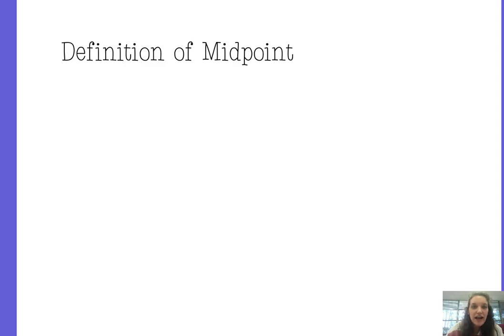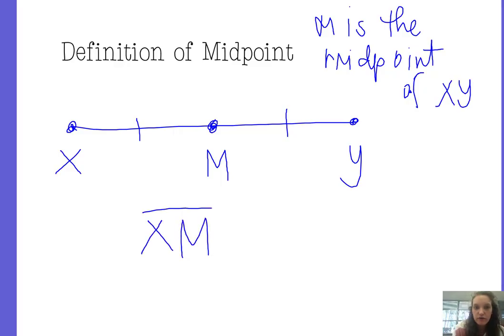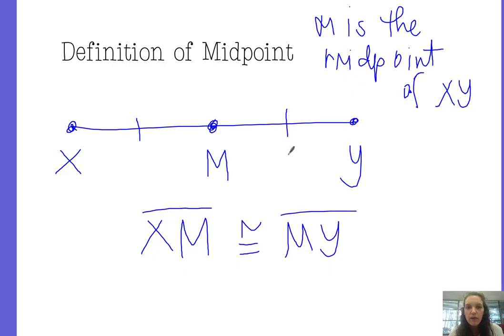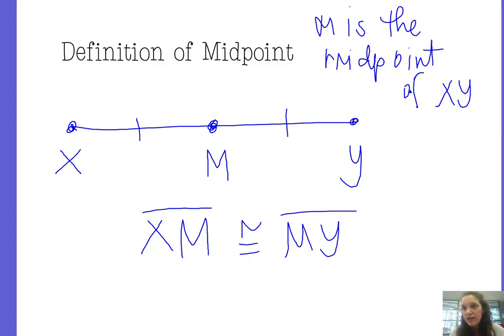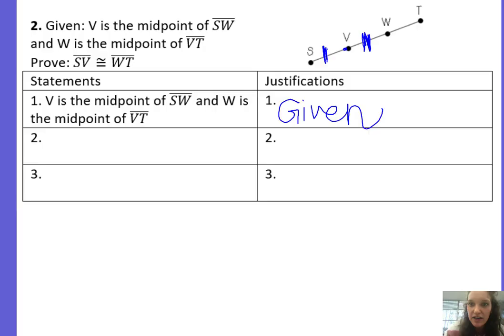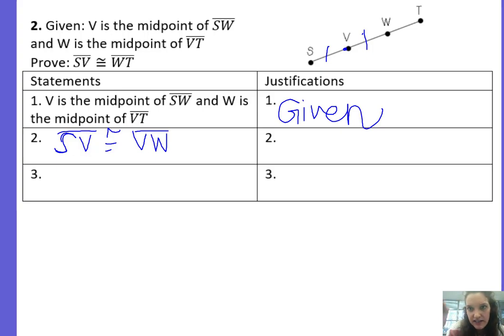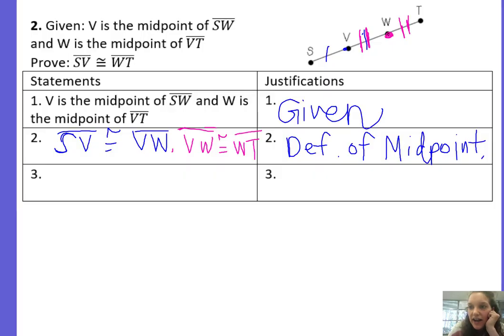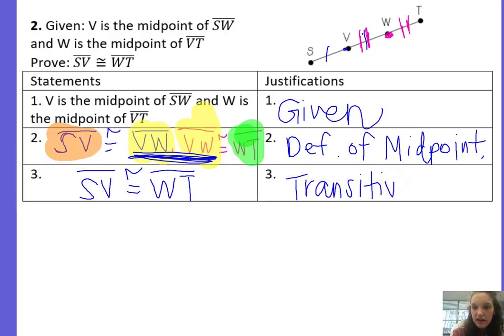2.6 Proofs: Definition of Midpoint